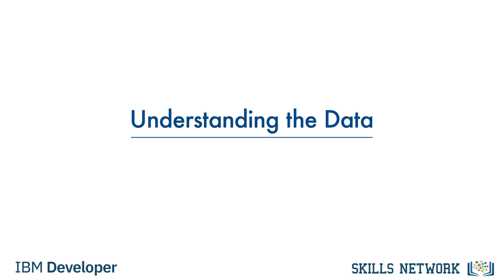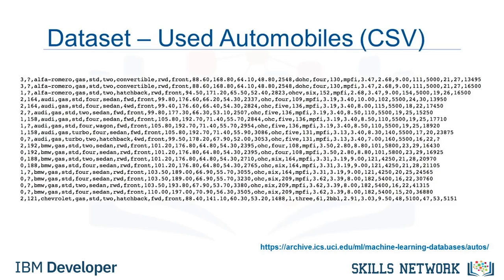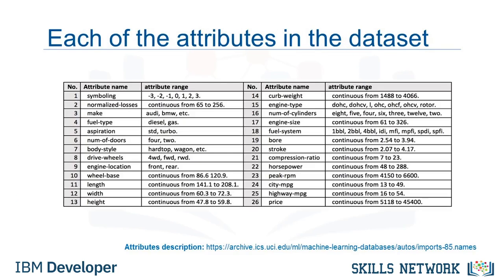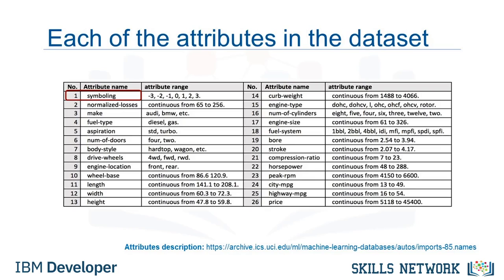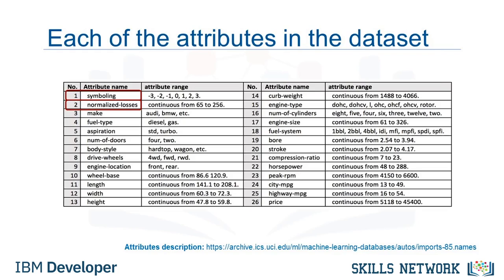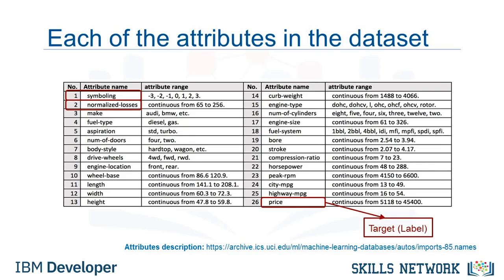Understanding the Data